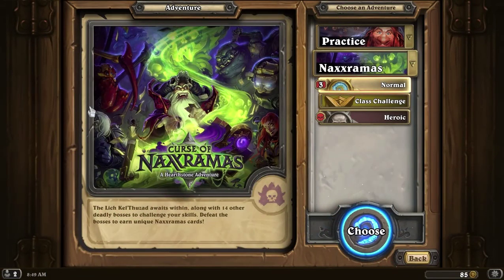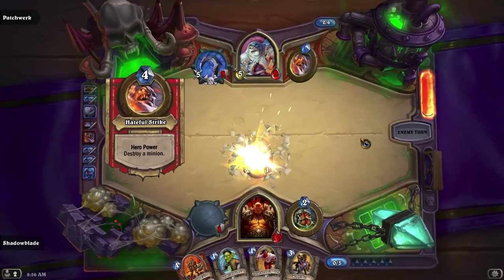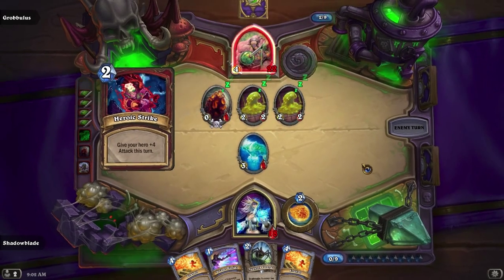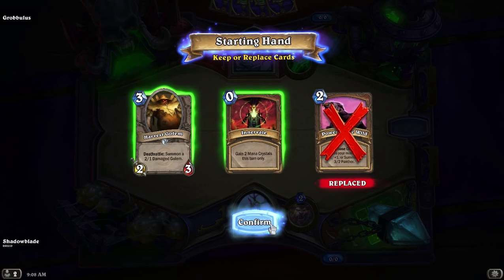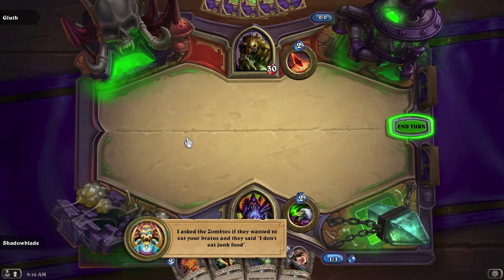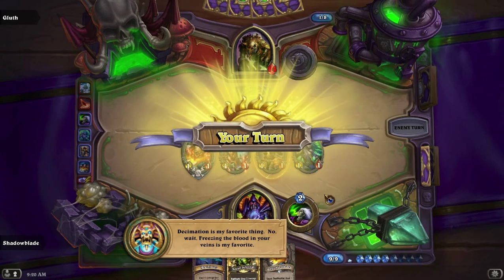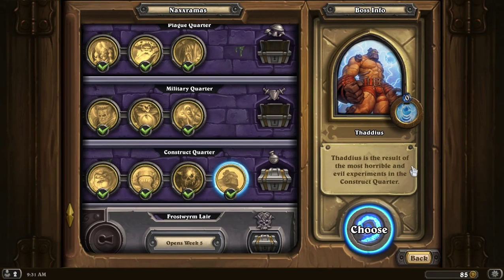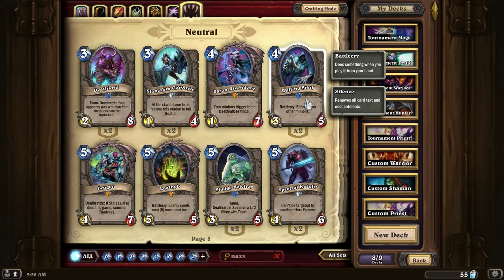Hearthstone Curse of Naxxramas Construct Quarter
Today, I'm taking a look at Hearthstone Curse of Naxxramas Construct Quarter normal mode.